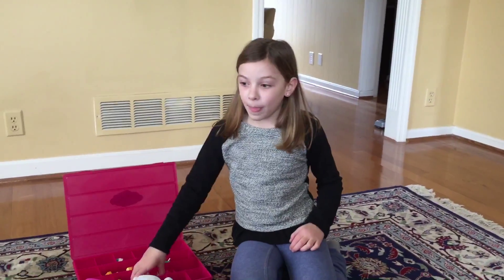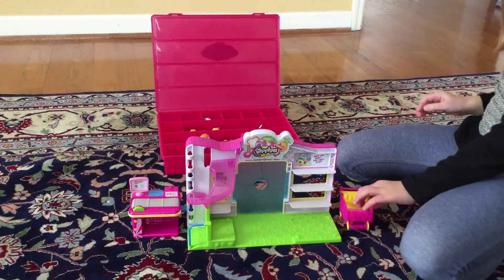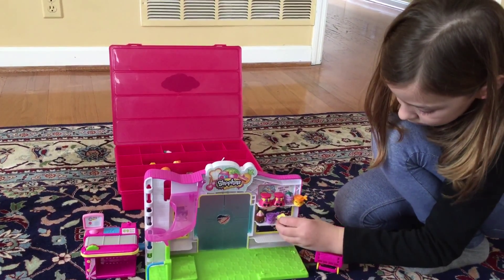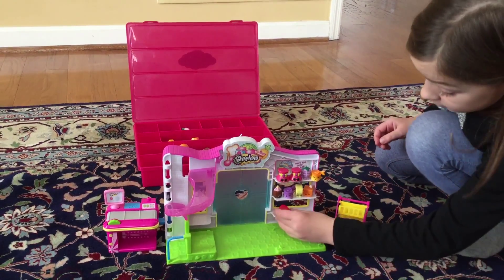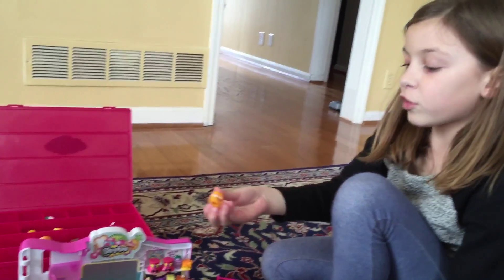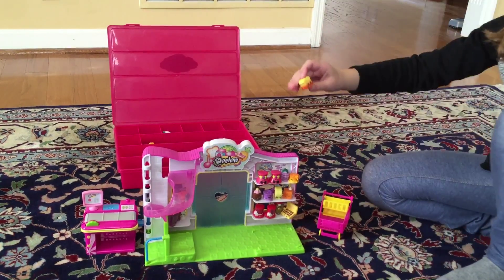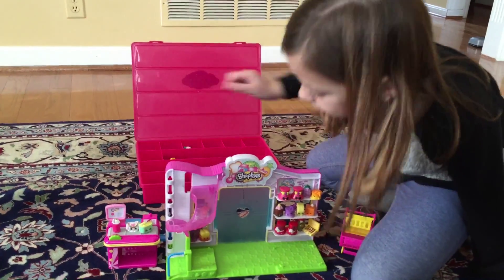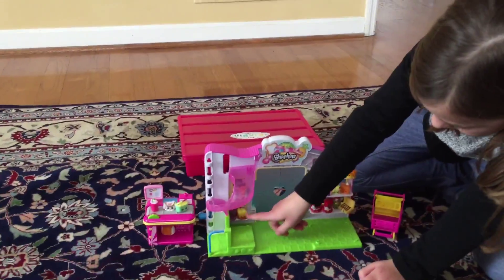Shopkins display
Young lady displaying Shopkins